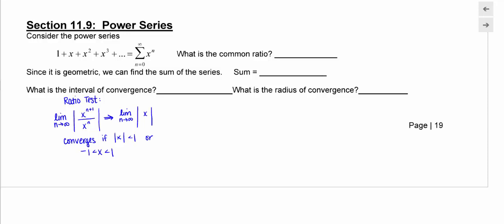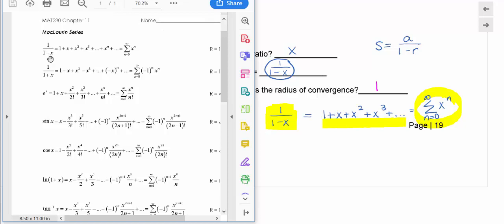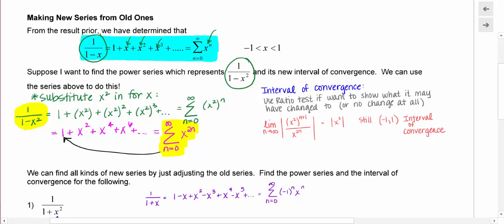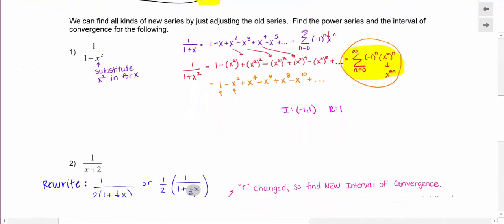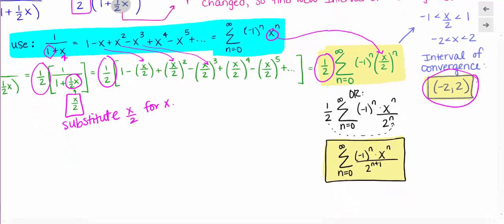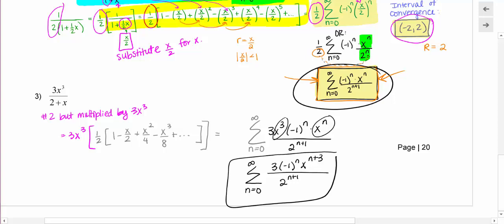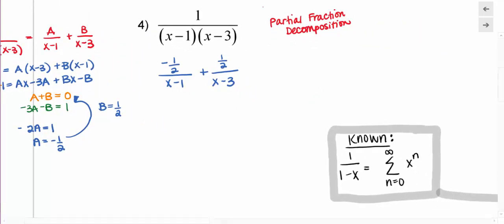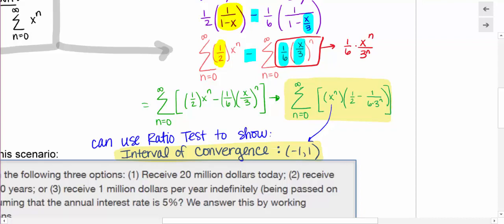MAT230 Section 11.9 Power Series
This video will describe power series more in depth, and will use the power series representations to integrate and differentiate various functions.